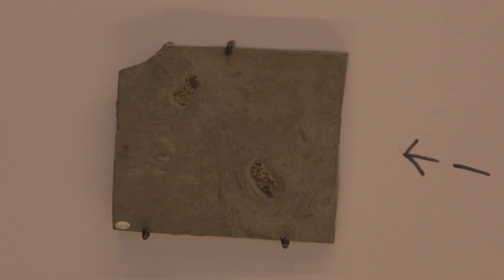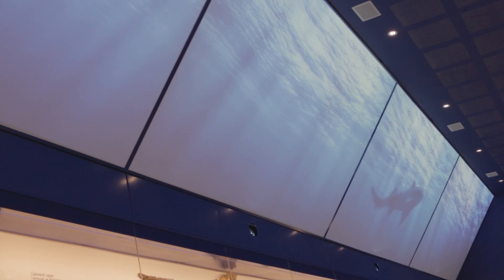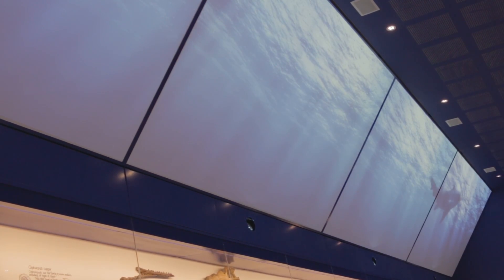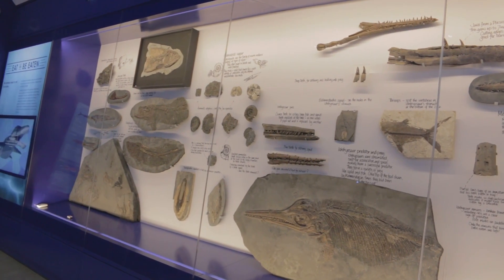Fossil Friday - The Etches Collection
I recently visited the Etches Collection in Dorset, England, a museum featuring the collection of fossil hunter Steve Etches, and representing hundreds of remains of prehistoric marine animals from the Jurassic.

(And the museum itself)